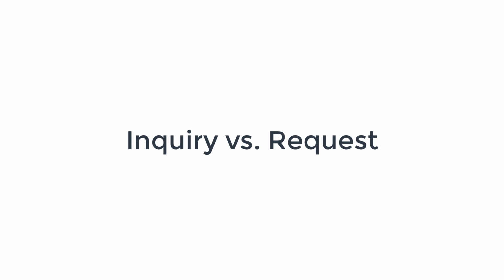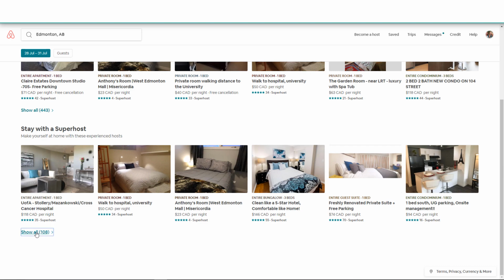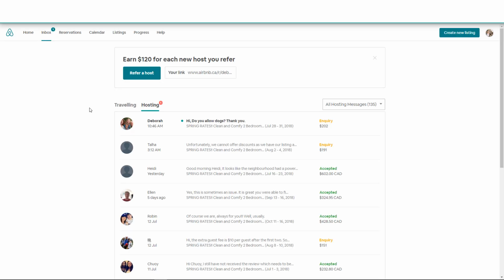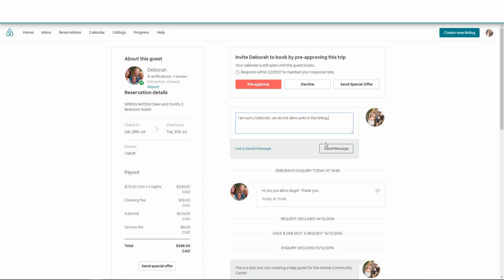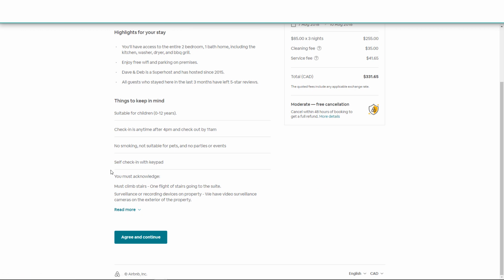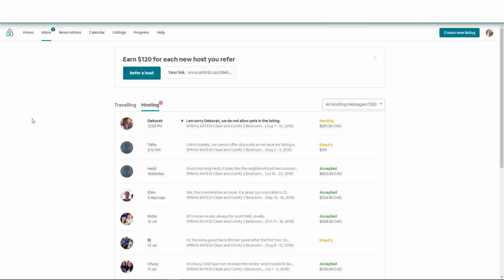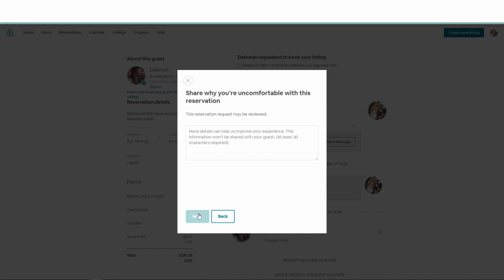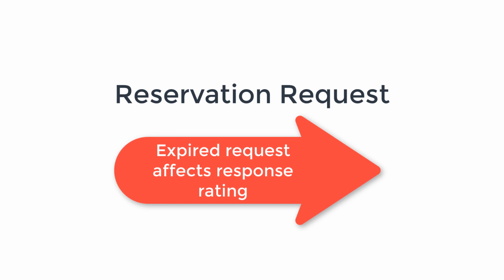Airbnb Inquiry vs Request - What's the Difference?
In this video, you will gain an understanding of the difference between an Airbnb reservation inquiry and request.  It is important to understand what steps a host needs to complete for each situation to not have an impact on their response ratings and search rankings.